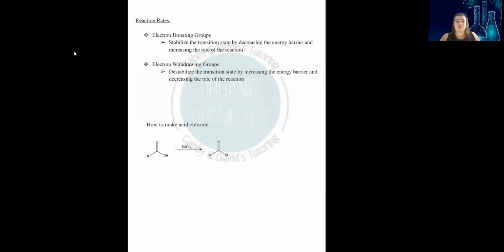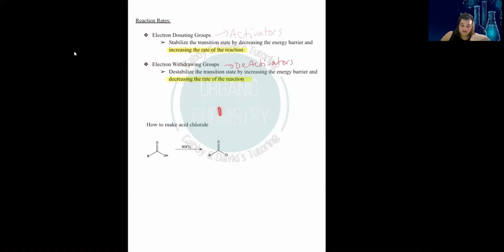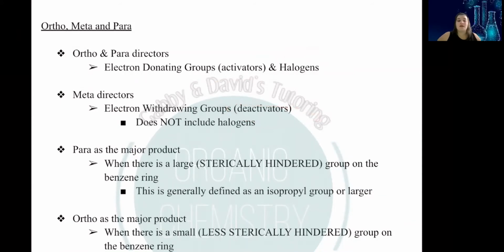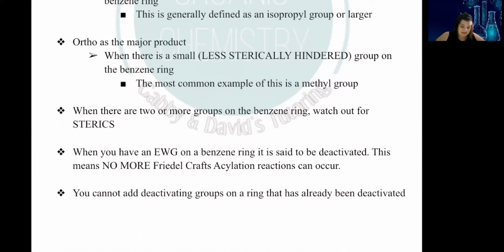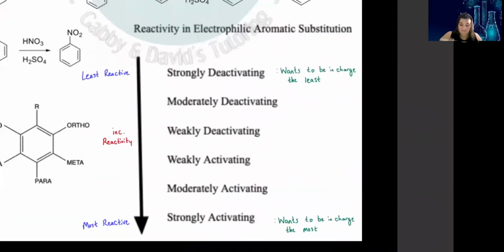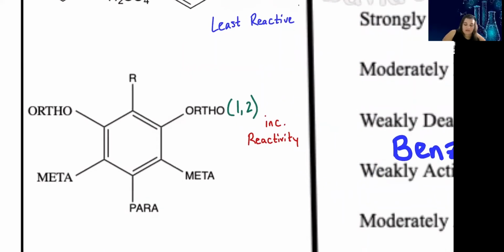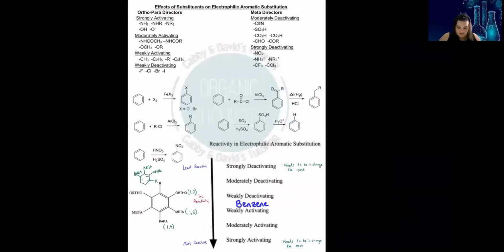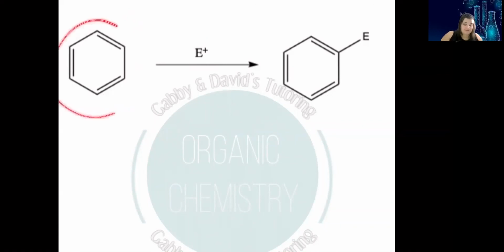Explaining Electrophilic Aromatic Substitution Part 1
In this video, we will be talking about Electrophilic Aromatic Substitution and how to approach exam questions. For the full video click this link: